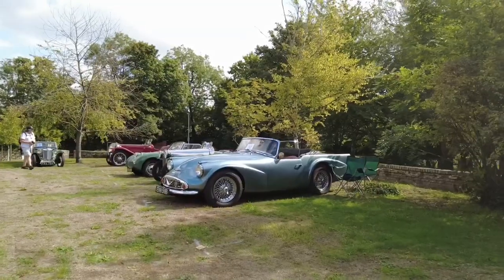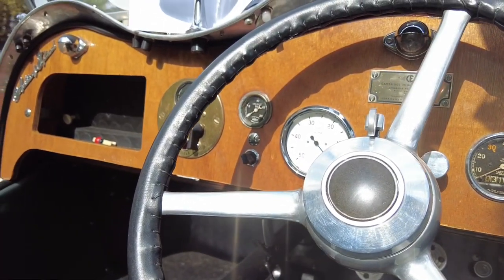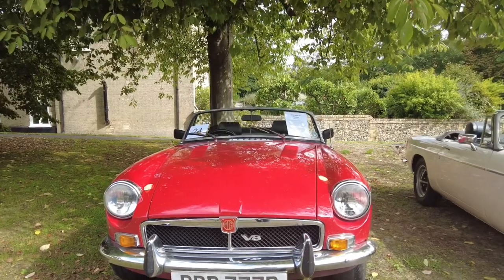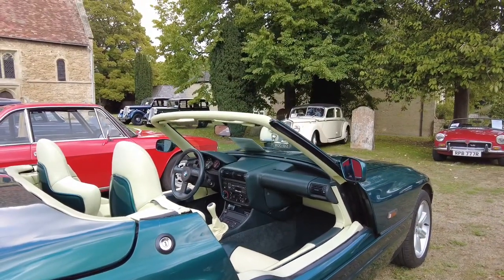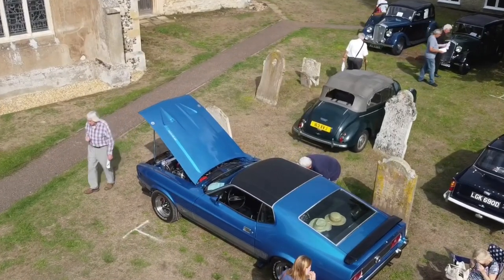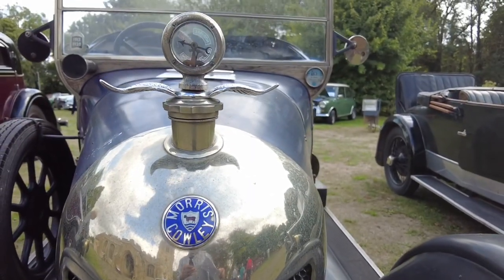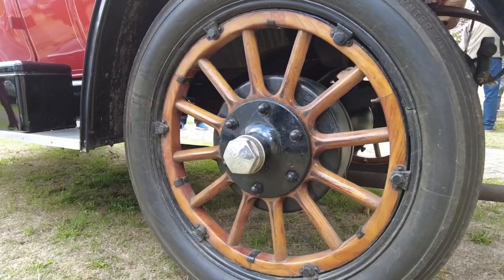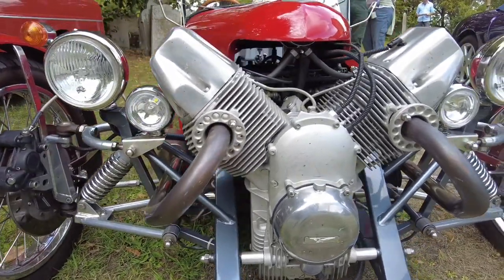Classic Car Show 2022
Classic Car show 2022.  It’s a Sunday afternoon in the Cambridgeshire village of Meldreth. Situated at the local church is the annual Classic car show where there is a collection of vintage cars over the the past 100years can be seen. Come with me on my visit and see what you think. Cheers Andy